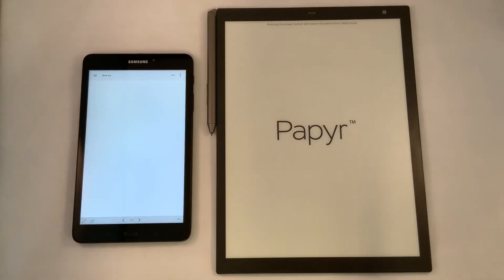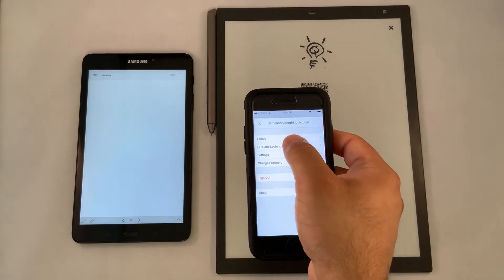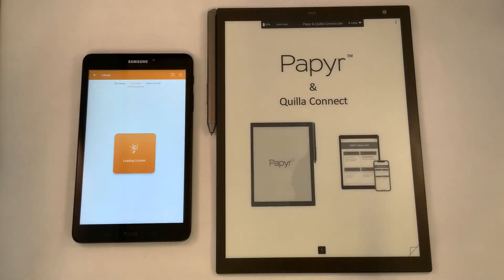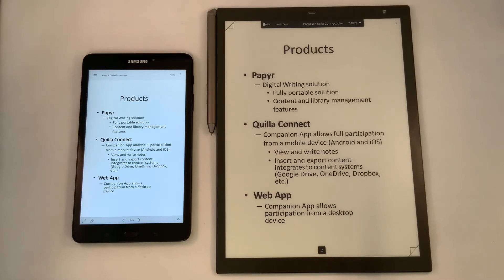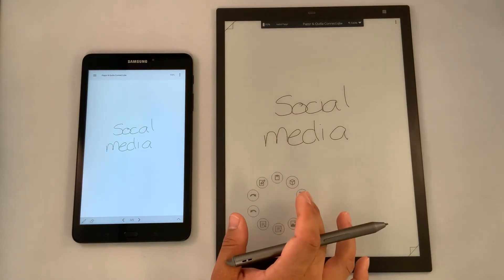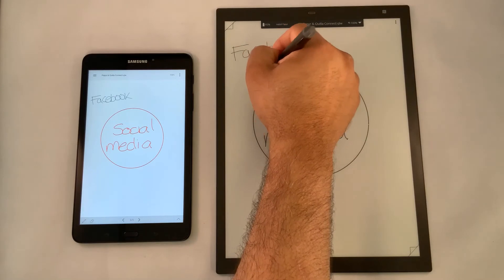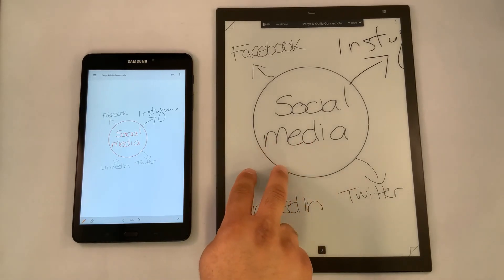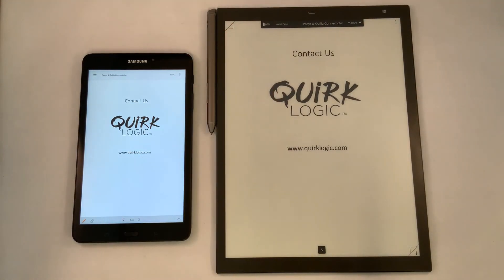Papyr & Quilla Connect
This short video demonstrates how to use the InkWorks Portal App called 'Quilla Connect' with the 'Papyr' device. Users will learn how to sign into the Papyr either manually or with the ‘Quilla Connect App’ on iOS or Android and how to use the app to collaborate with teams remotely. Learn how to write, change ink color, insert shapes, erase, and resize content.